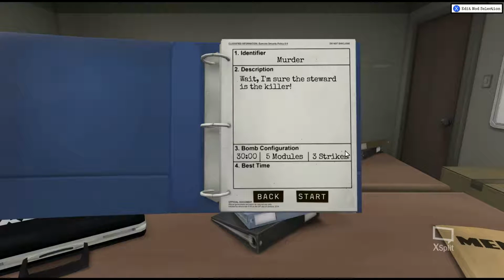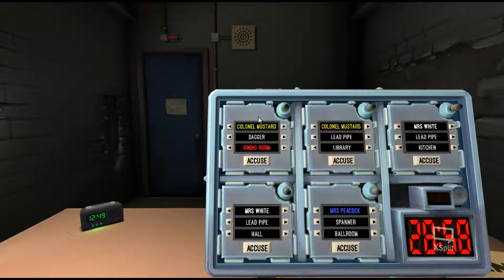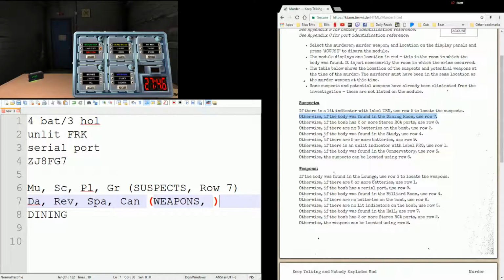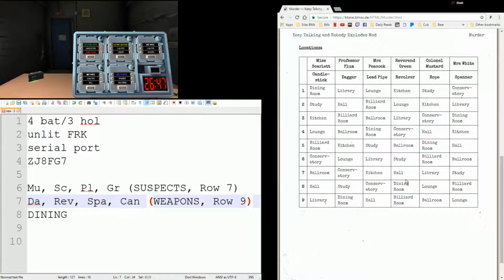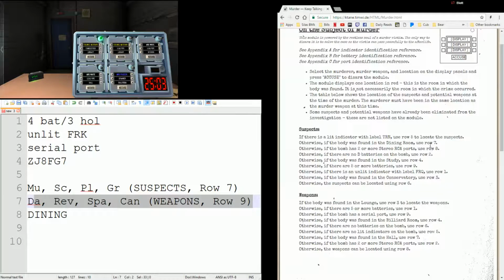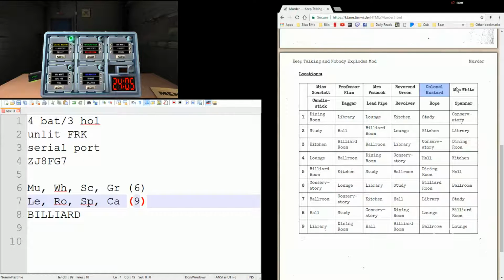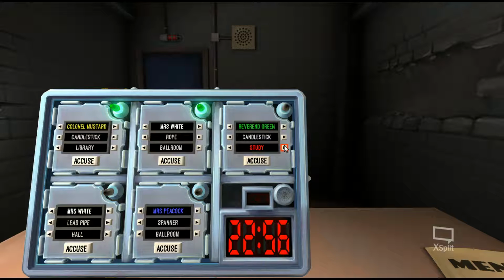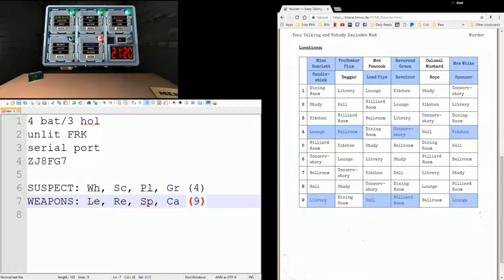KTANE How to Murder